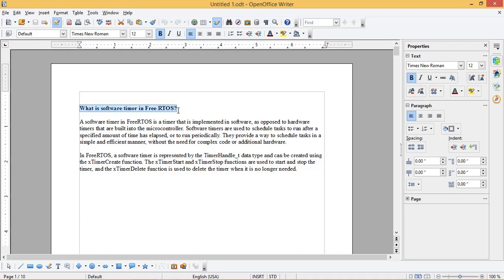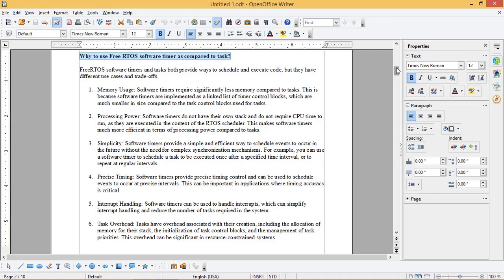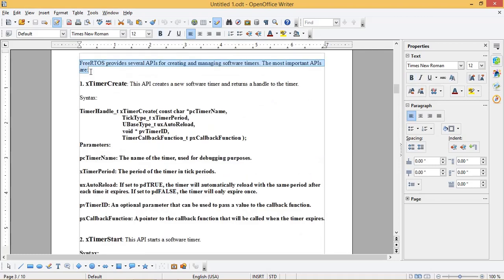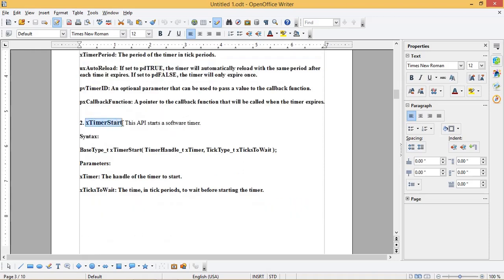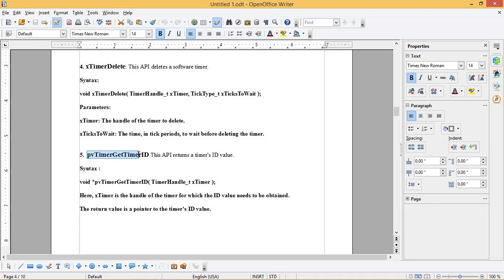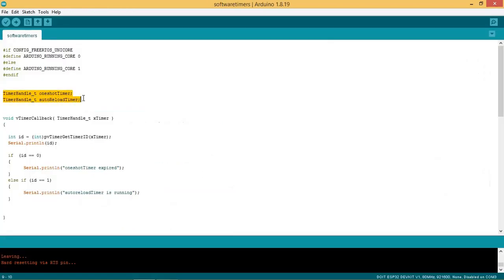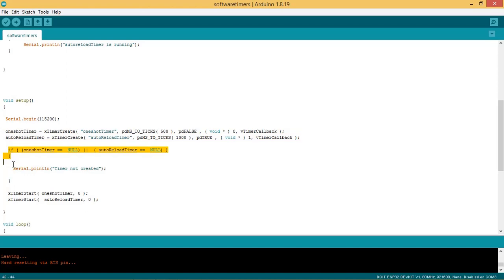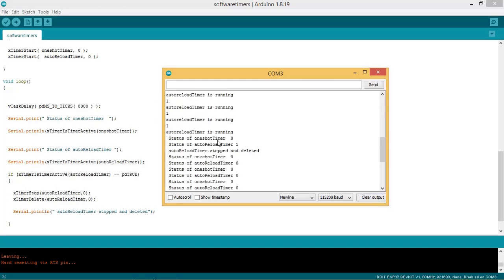FreeRTOS:Using Software Timers|ESP32 arduino IDE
HI
In this video we will see what is software timers in FreeRTOS and how to use it.
Here, we have implemented the code for software time for ESP32 using Arduino IDE